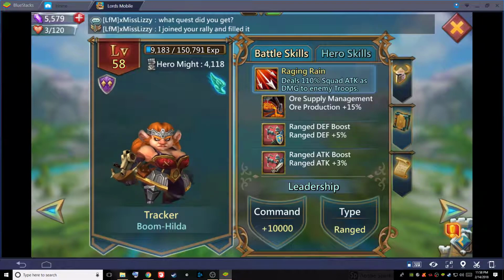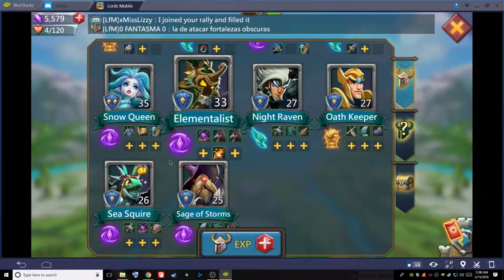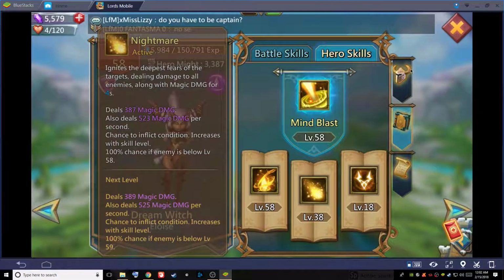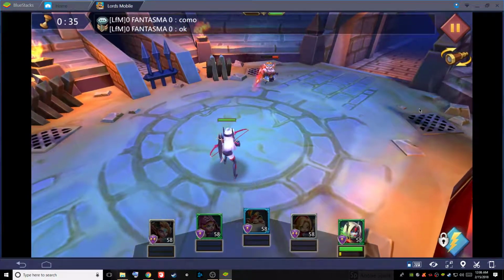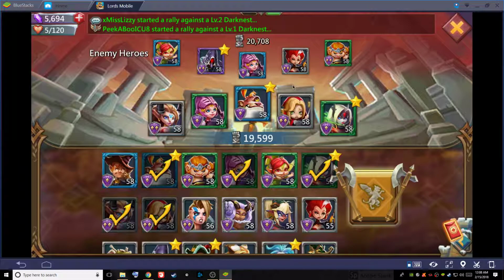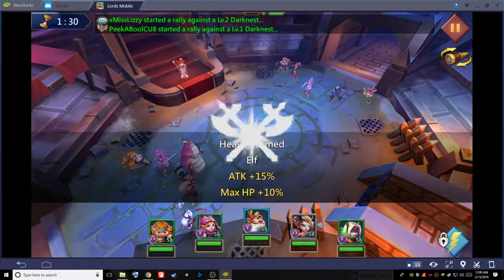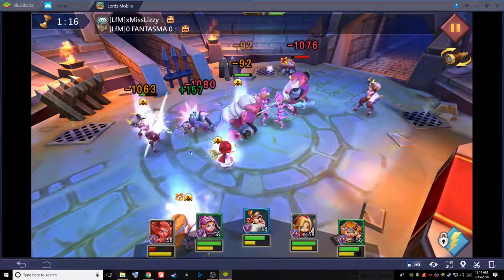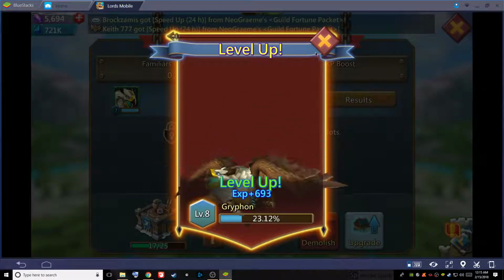Hero coliseum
How to raise your rank in coliseum.